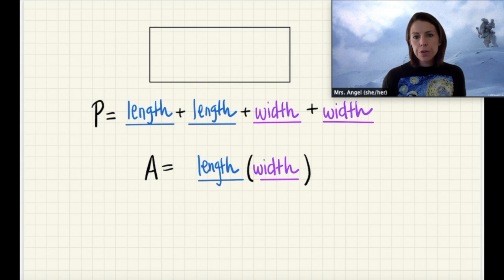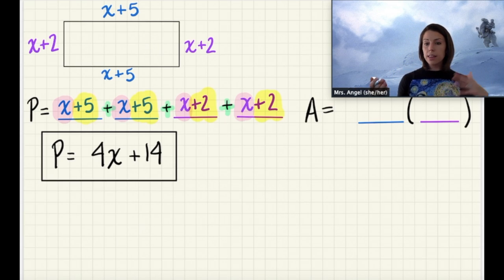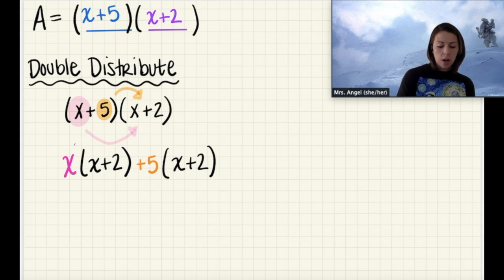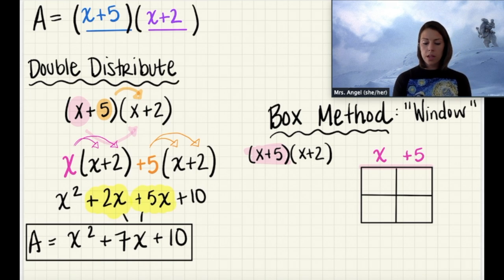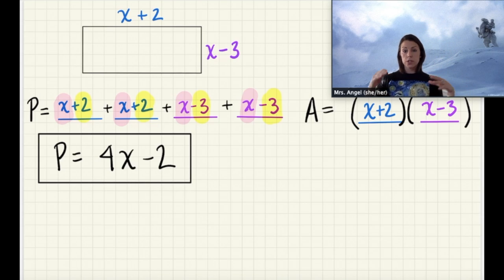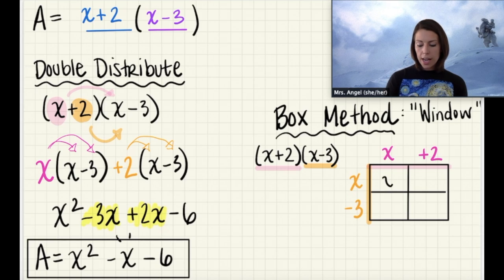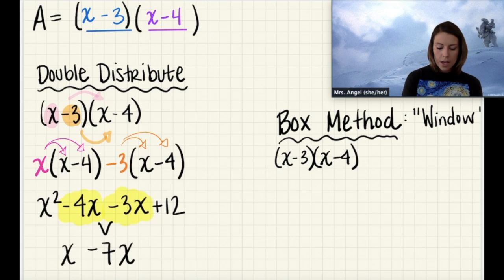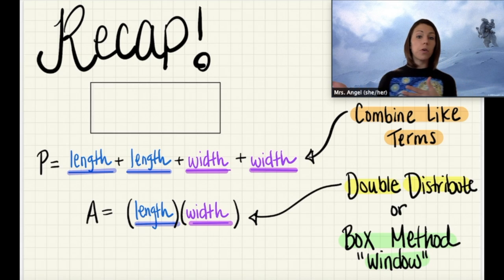Area and Perimeter with Binomials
Our math padawans have had some training in calculating Perimeter and Area with variable terms, but how will they react when they encounter the dreaded two-term lengths and widths we call binomials?  Only time will tell...